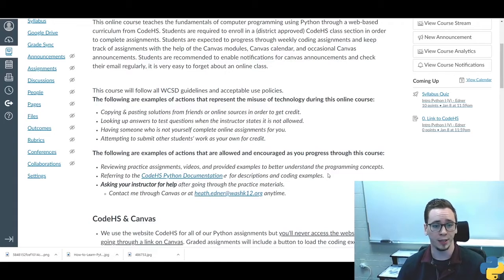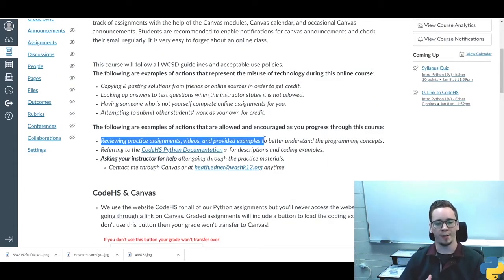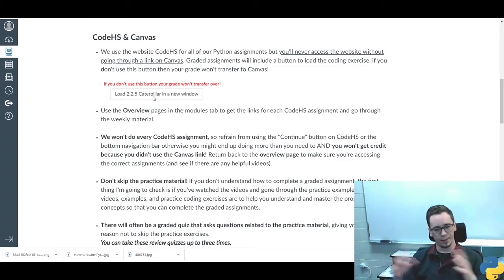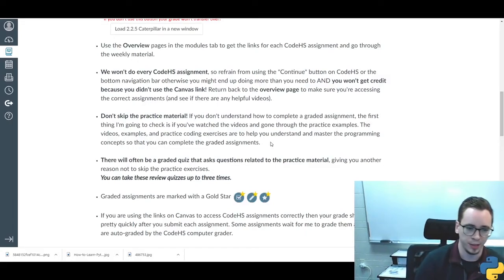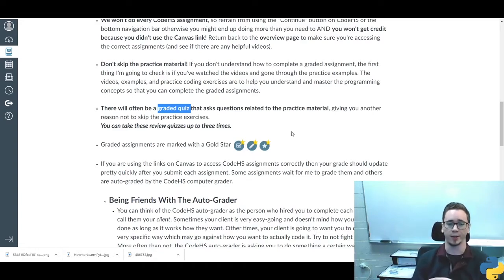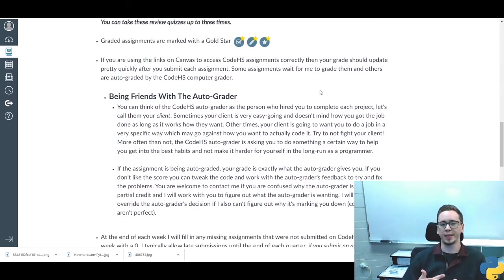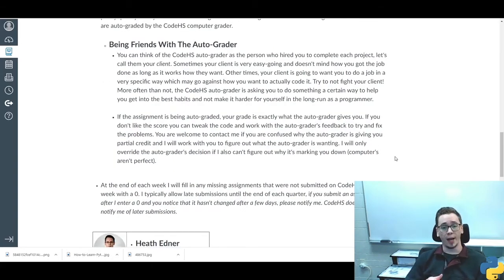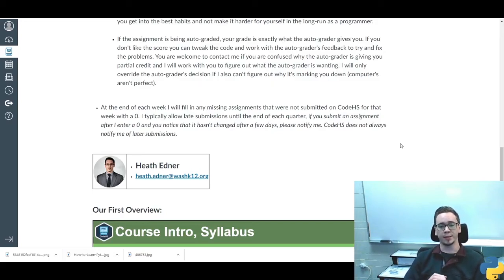Welcome to Python Online